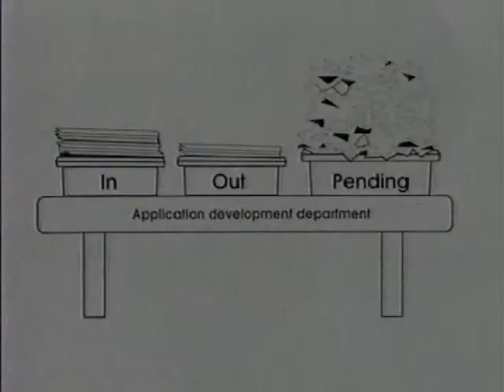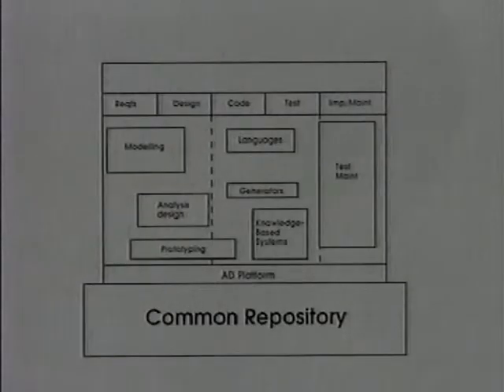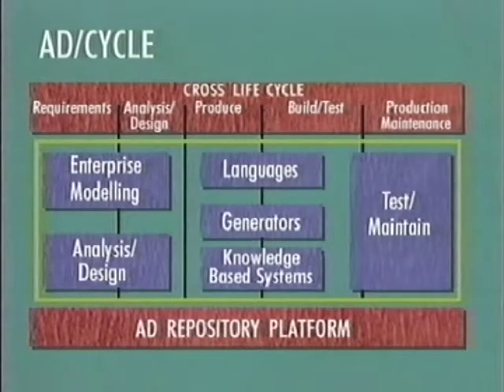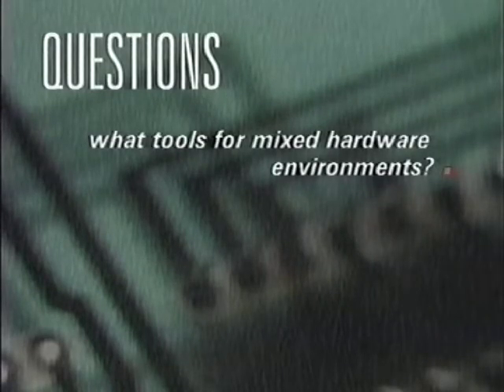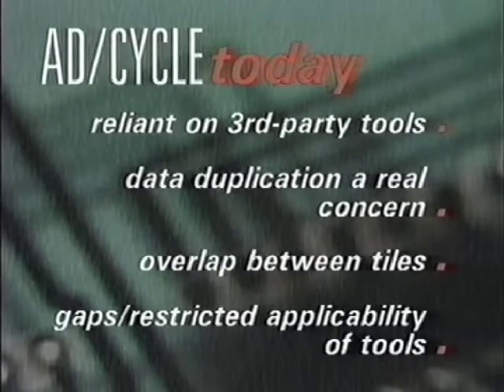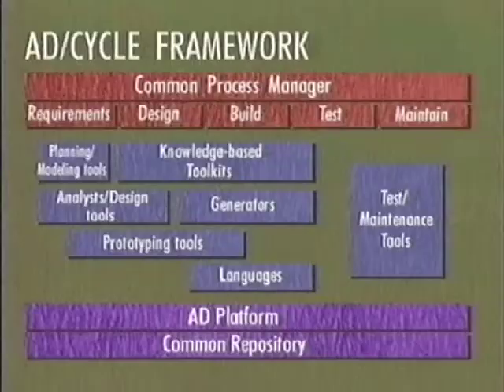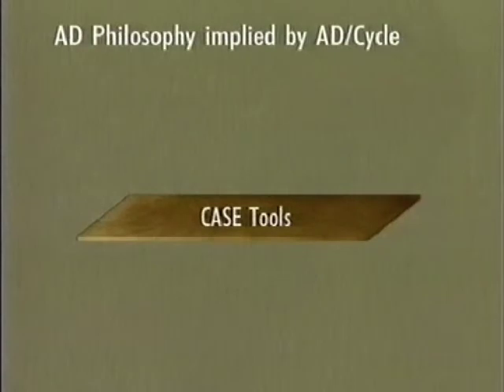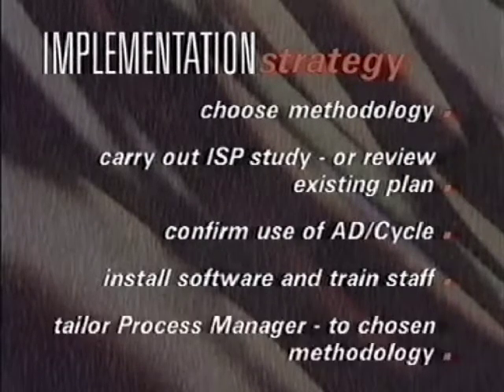Dossier - CASE 2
The Computer Channel's weekly feature programme - Dossier - the second in the series examining Computer Aided Systems Engineering (CASE). Following on from the introduction in CASE 1, this time we look at the merits of IBM's 'recently' launched (September 1989) CASE environment, AD/Cycle. Broadcast on 20 November 1990 from BSB's Marco Polo studio in London.